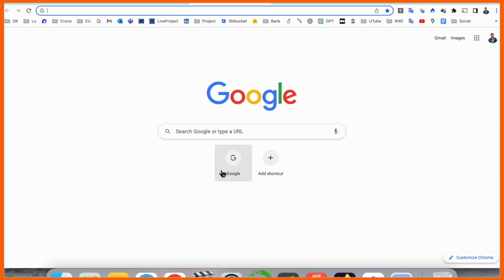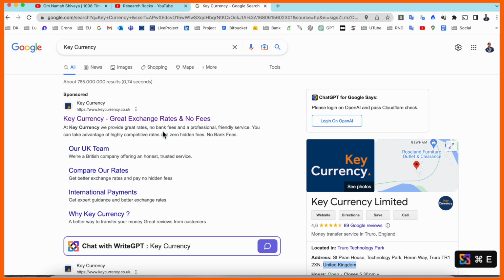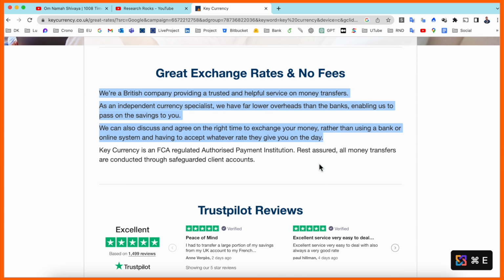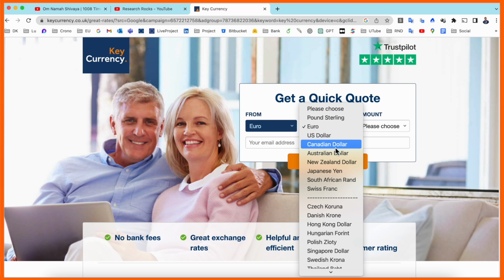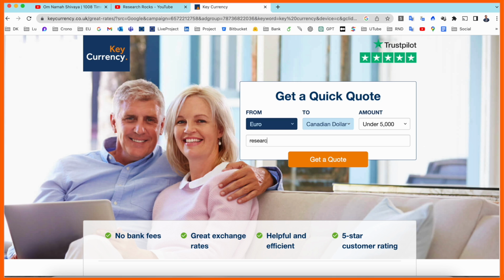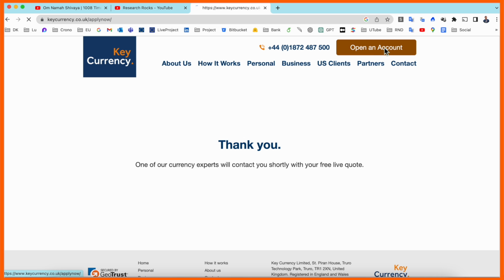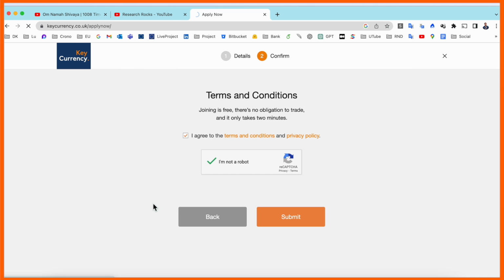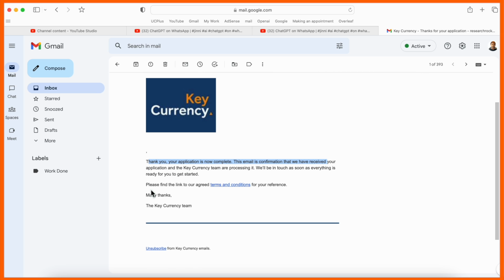How to Transfer Money Using Key Currency | Fast & Secure International Money Transfer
In this video, we’ll show you the complete step-by-step process for international money transfers, currency exchange, and sending money abroad with ease. Whether you're sending money to family, paying international invoices, or exchanging currencies for travel or business, Key Currency offers a fast and reliable solution for global payments.

✅ Learn how to:
Create and use a Key Currency account
Transfer money internationally
Exchange currency at competitive rates
Send money safely and securely
Avoid high bank transfer fees

This tutorial is perfect for freelancers, international students, travelers, business owners, and anyone looking for an easier way to move money worldwide.

💬 Have questions about international money transfers or currency exchange? Drop them in the comments below!

Key Currency money transfer
how to send money internationally
international money transfer app
currency exchange online
best money transfer service
send money abroad fast
Key Currency tutorial
transfer money overseas
online currency exchange platform
secure international payment methods